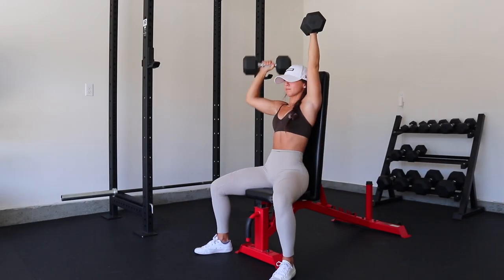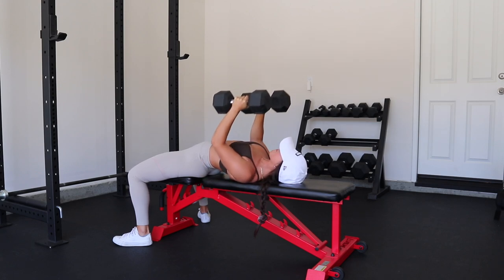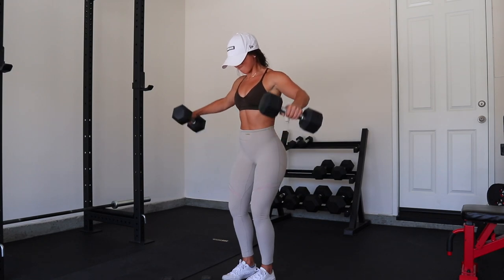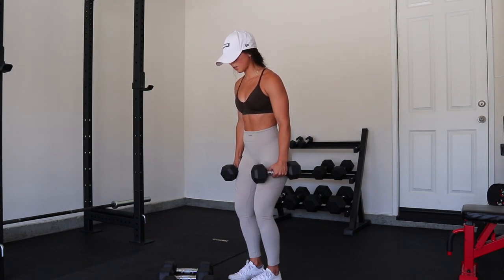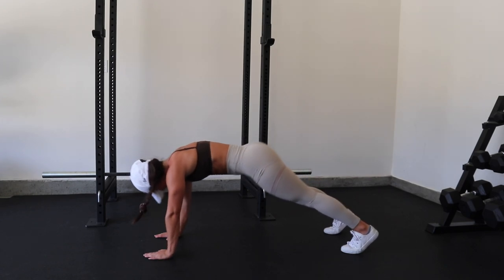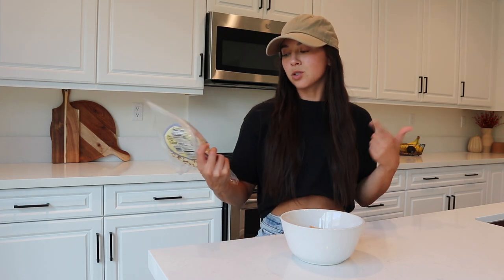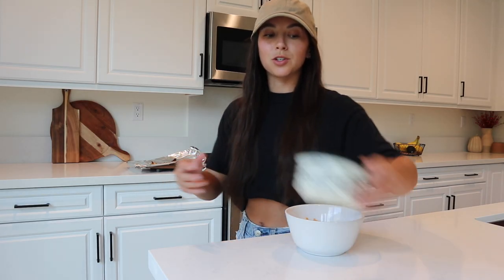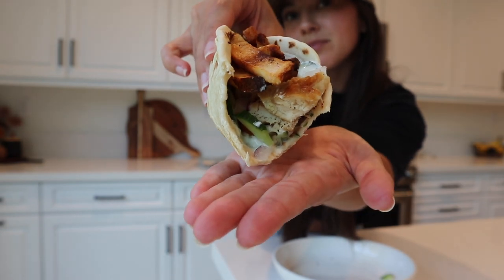MAKE AN EASY LUNCH // Dumbbell Only Workout With Me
It's that time of year... PUMPKIN CREAM COLD BREWS!!! Let me know if you want a FALL HAUL! Come workout with me and make an easy lunch!!

LUNCH INSPO: @amyscottty on IG